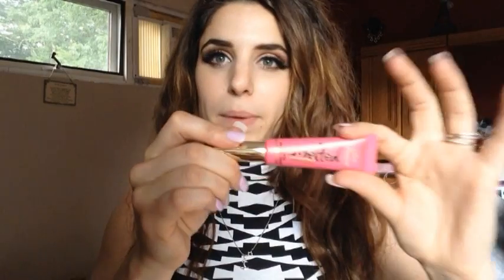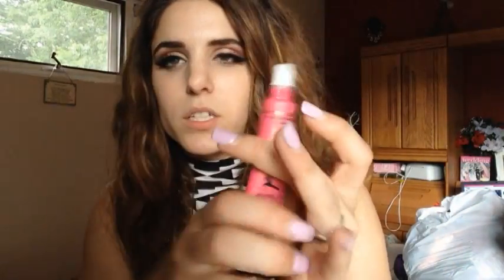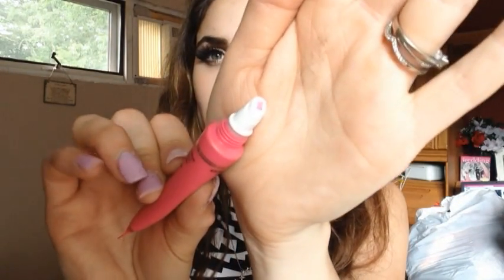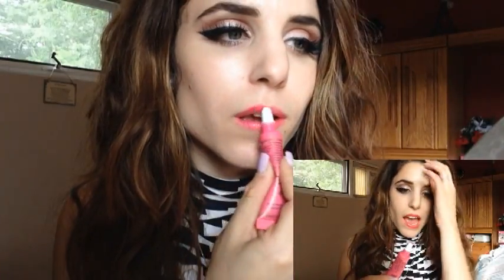Two Faced :: **Melted Metal** Liquid Lipstick :: Review & Swatches :: Debutante, Chihuahua & Violet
I picked up several colors from Two Faced Melted Metal liquid lipsticks. This video will show swatches from the three colors I purchased and a little about how they feel & wear on your lips!

Instagram & twitter @shayzoenay